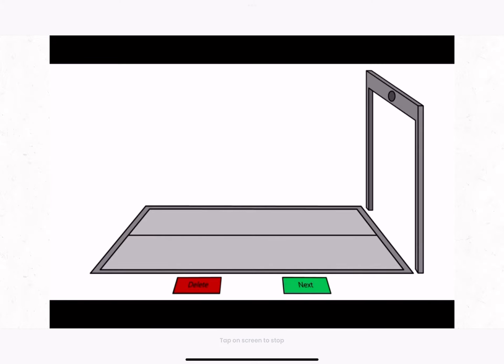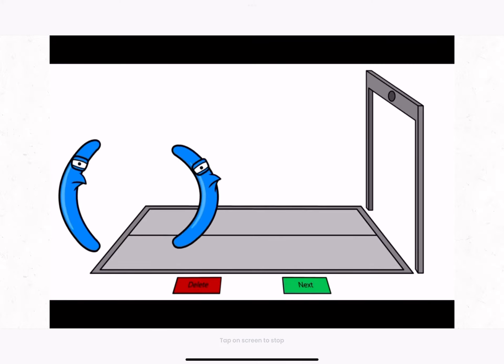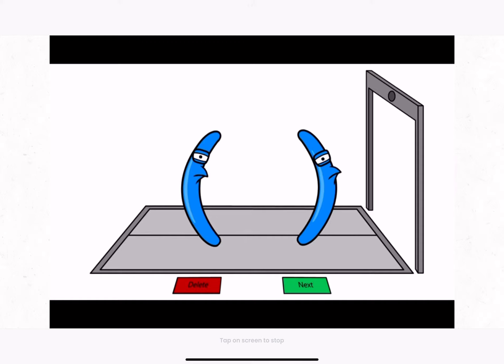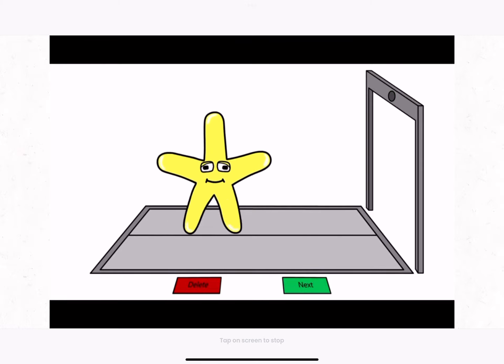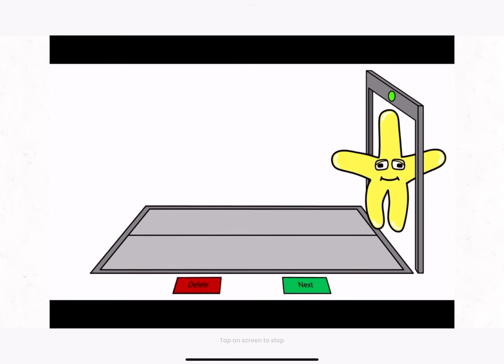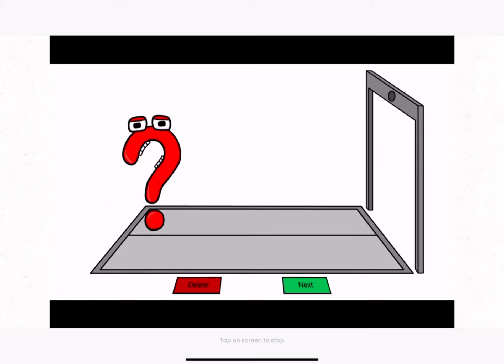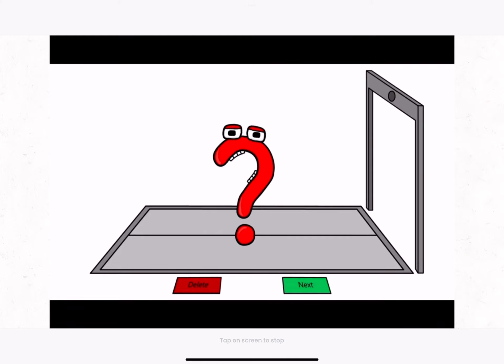￼Reaction of symbol lore!!!!